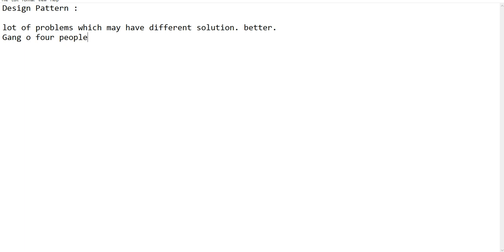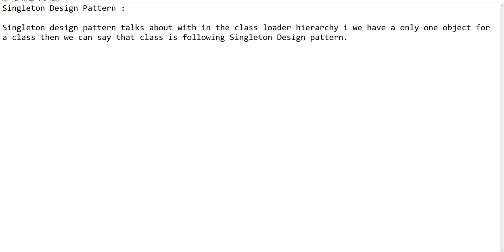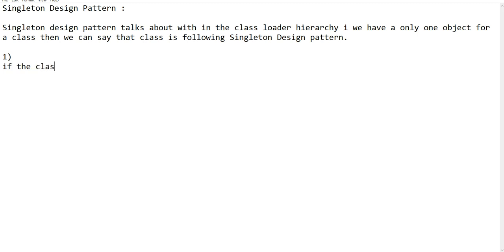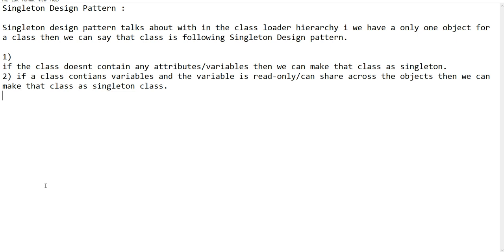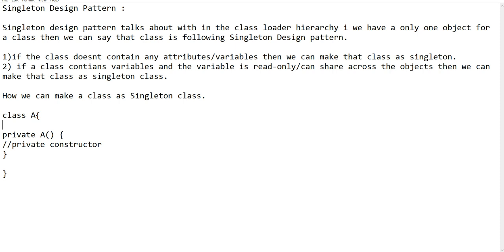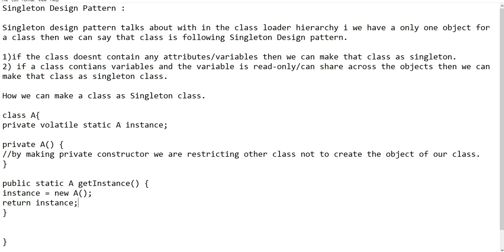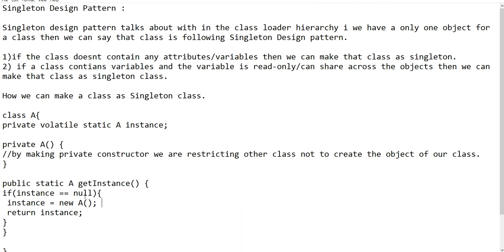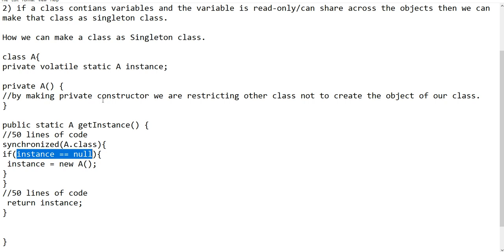singleton design pattern